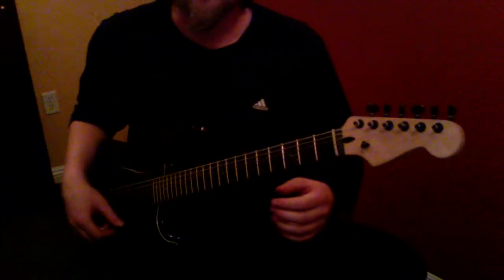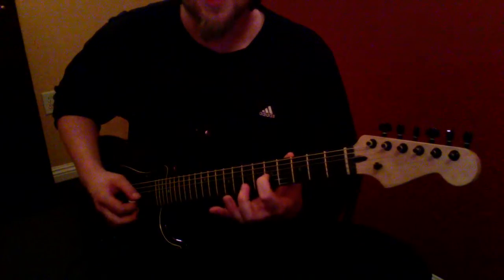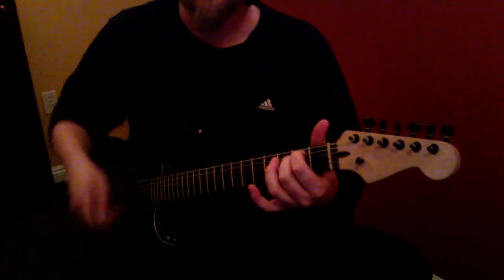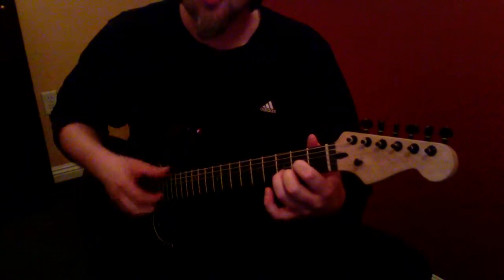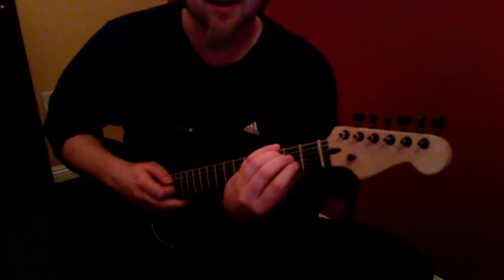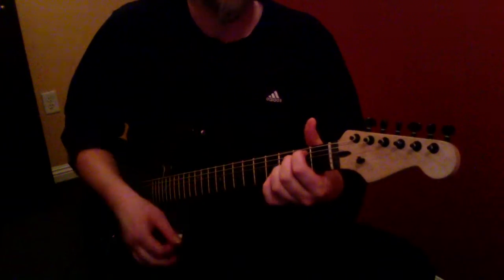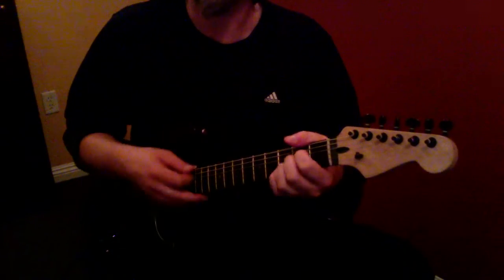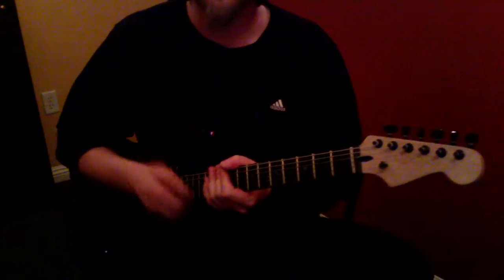EJ_030415_WK_600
Pumped Up Kicks